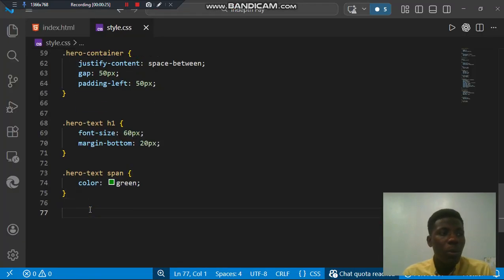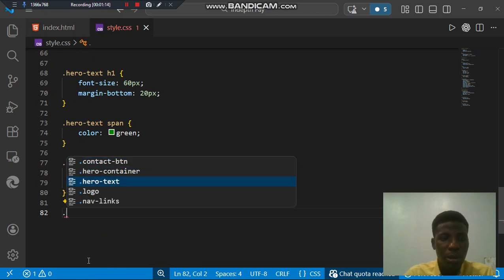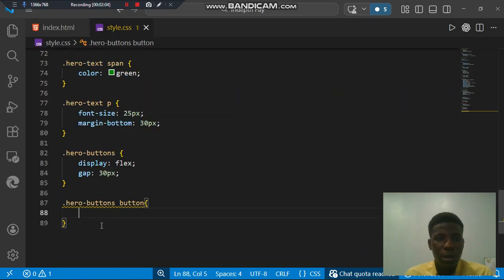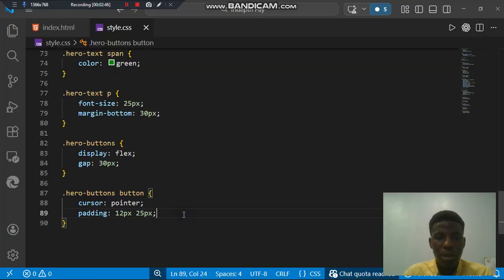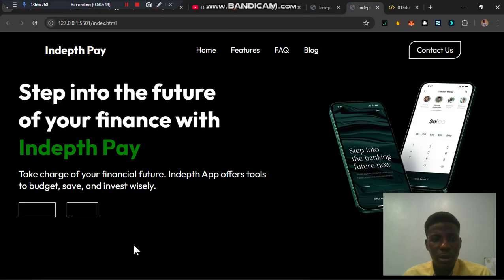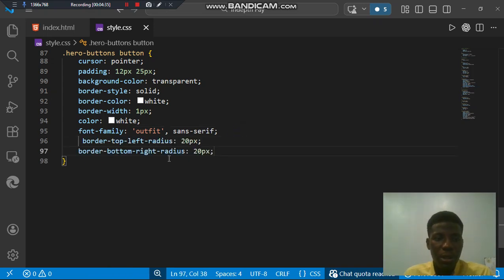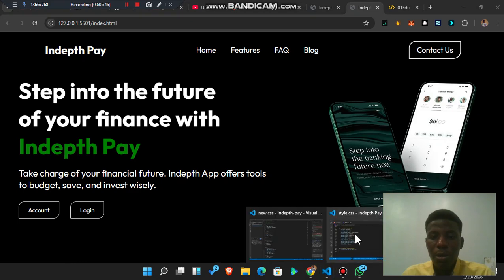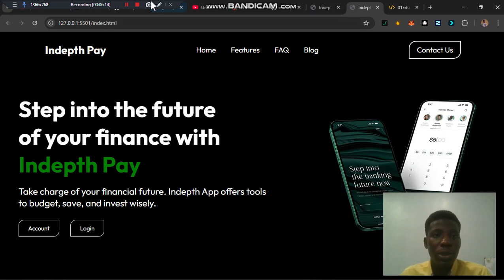Indepth Pay | Step 7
We rounded up the project in this video, and added the hover effect